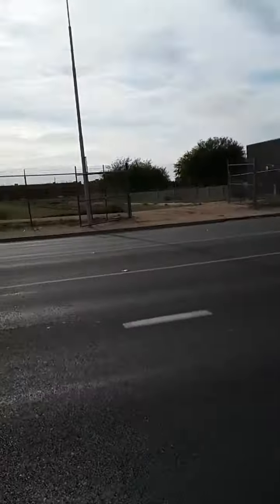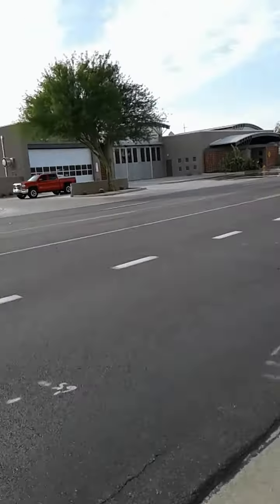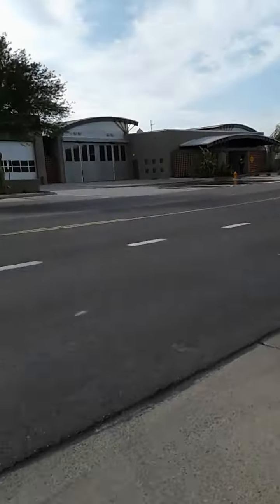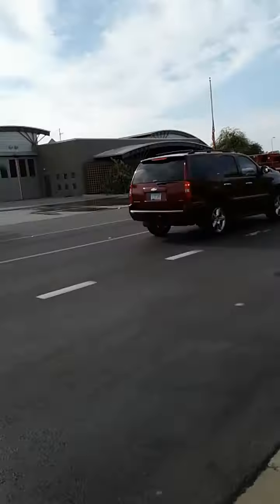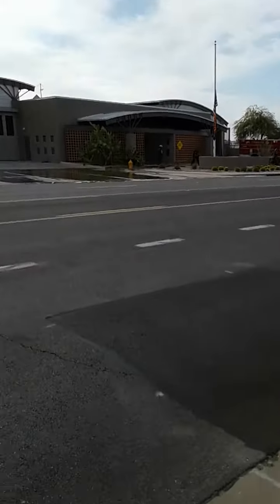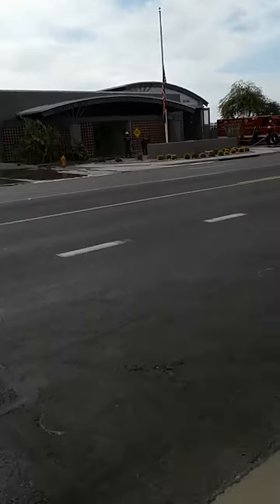Farmers Harvesting alfalfa part 1 of 2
Farmers harvesting alfalfa (the reaping day)